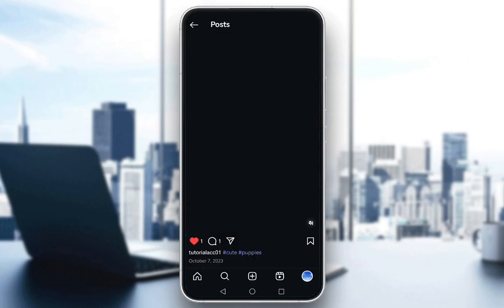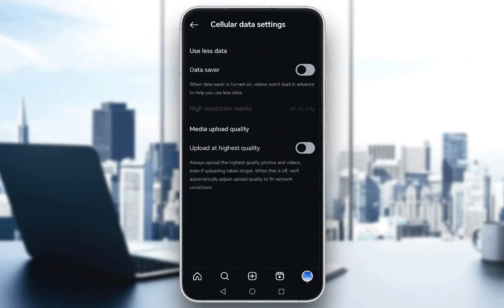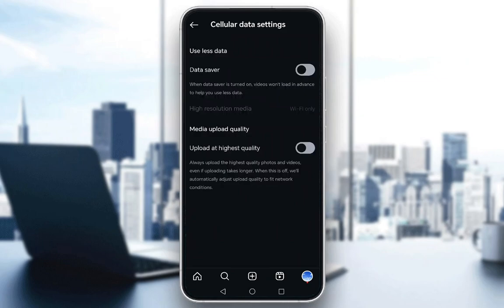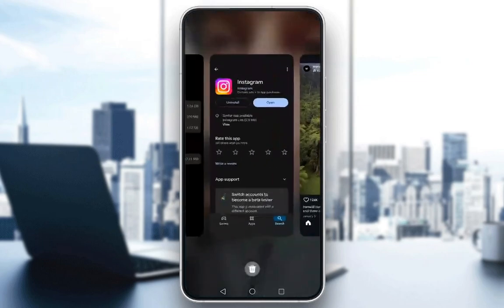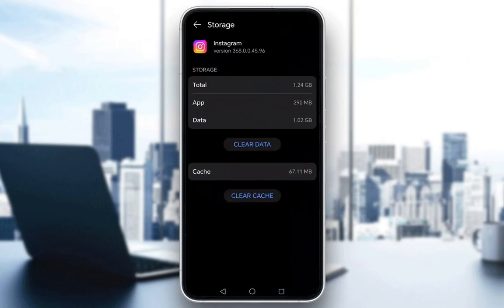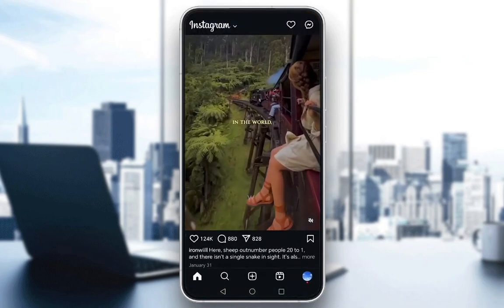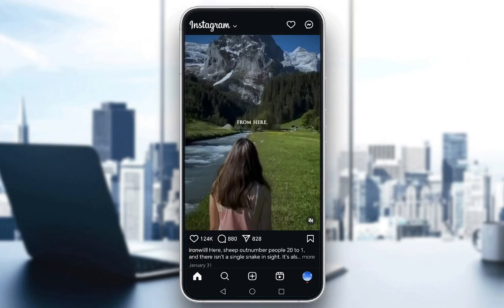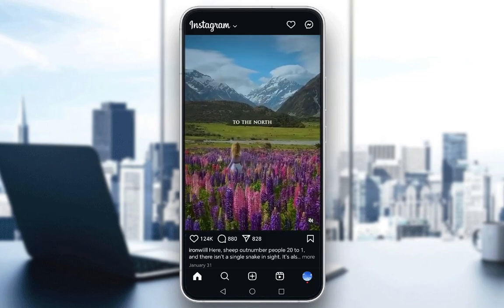How To Fix Instagram Reels Delay Tutorial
Today we talk about fix instagram reels delay,instagram reels lagging problem,instagram reels problem solved,instagram reels problem fix